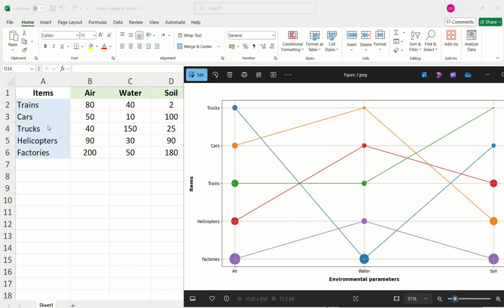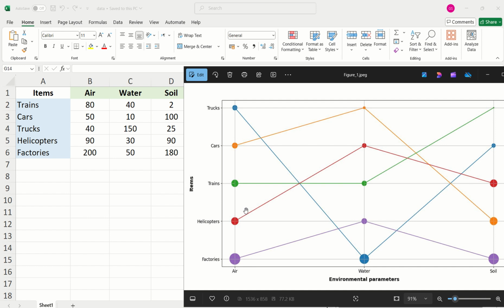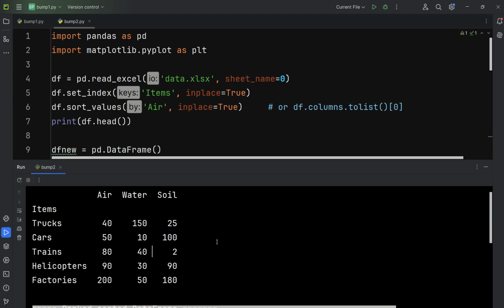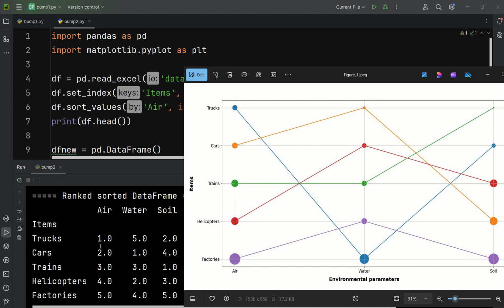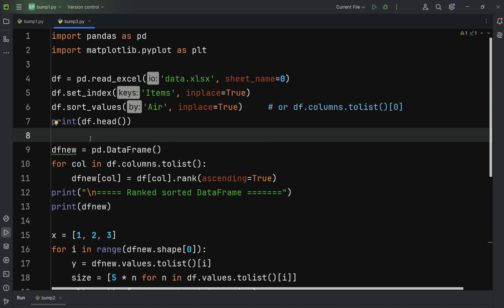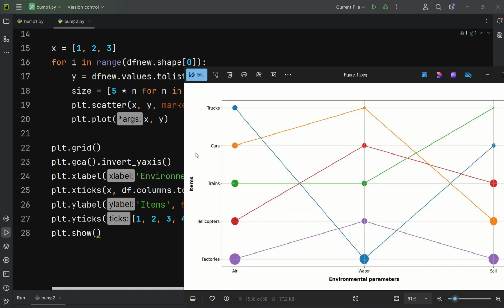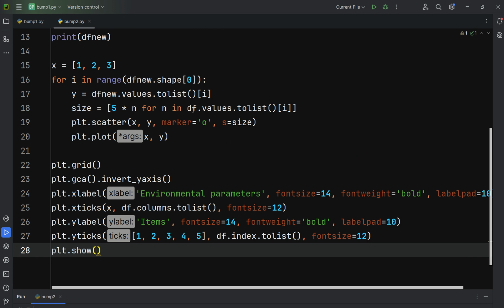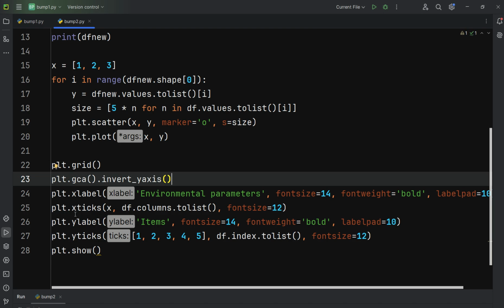Bump chart in matplotlib in Python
Link to my Github to access the codes, data file and additional information: